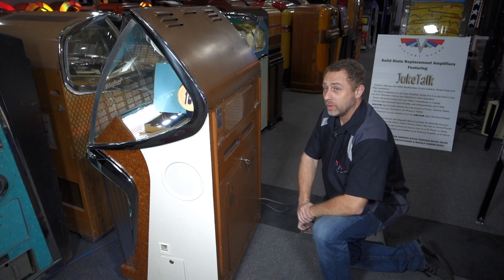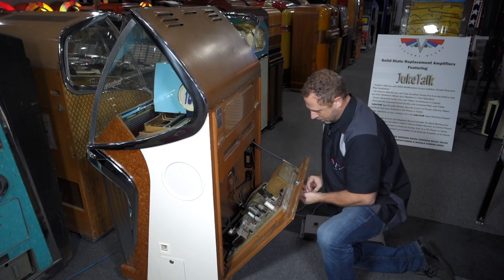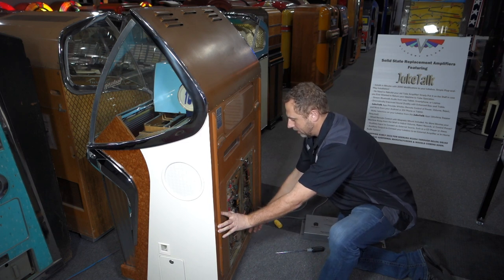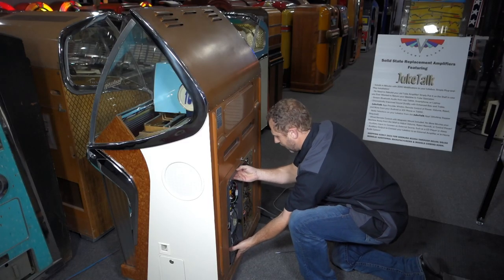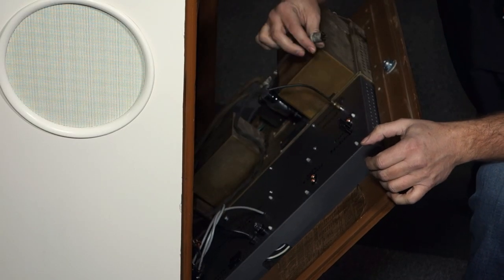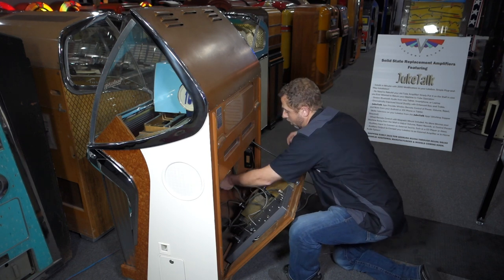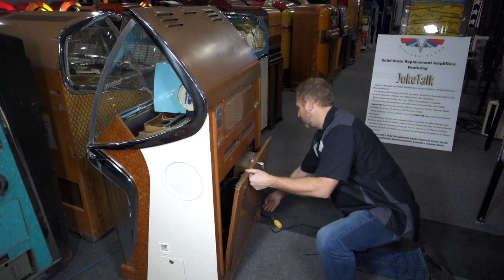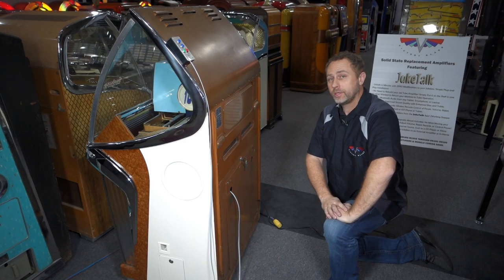Installing the Solid State Amplifier on a Seeburg Jukebox HF100R-201 - Victory Glass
UPDATE: Since this video we made a change prior to production.  We now include the functions of the 2050 tube and plug directly into the 2050 socket and no longer have the 3 pin stepper plug, leaving this open for your current wallbox needs.  One less tube, no warmup times, and more reliability.

Victory Glass is the worlds largest supplier of restoration jukebox parts.  Please follow the channel to learn about new products and to learn about different models of jukeboxes.  to see available products.

More Jukebox models will be supported in the future.